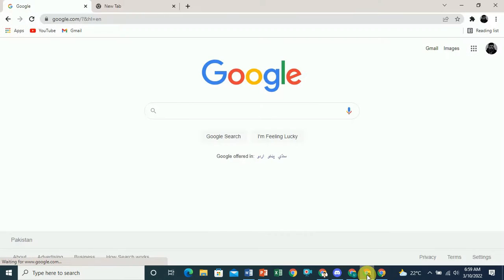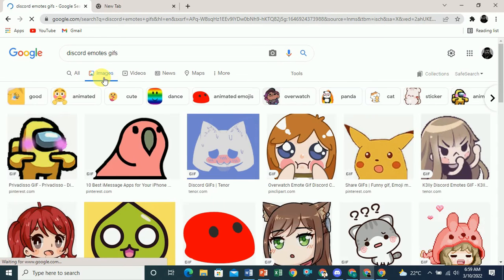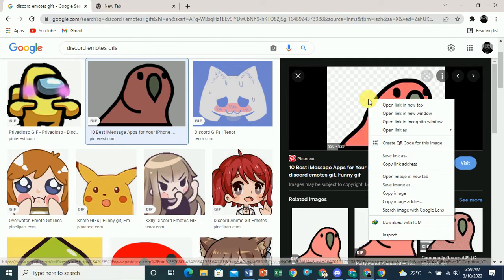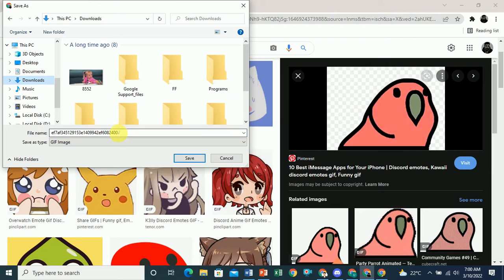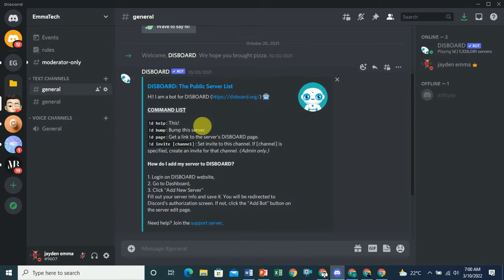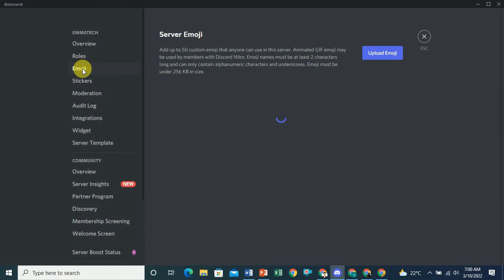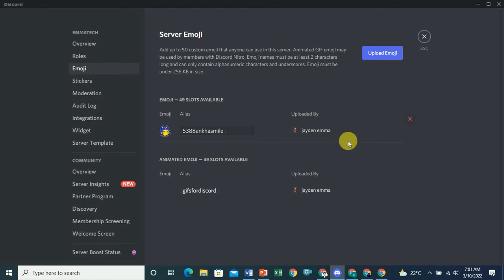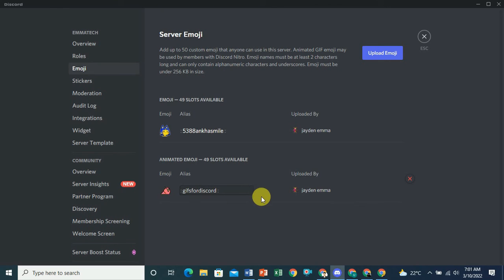How to Upload your Own GIF Emotes to Discord Server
How to upload GIF emotes discord to your own discord server.